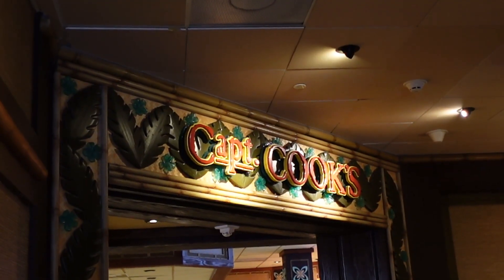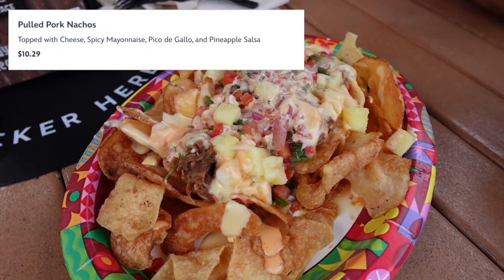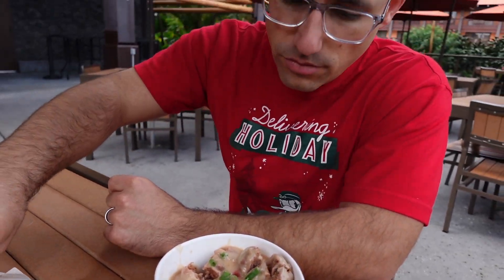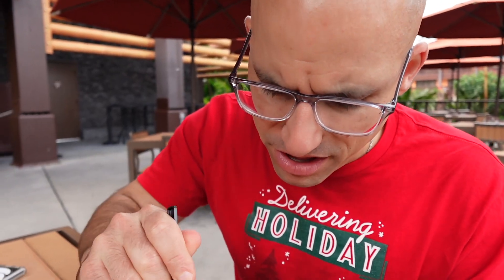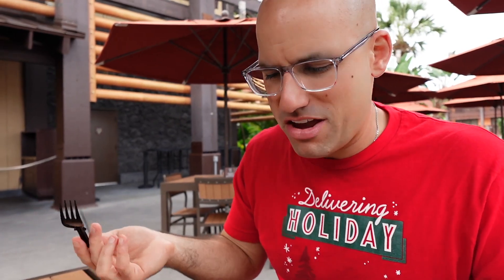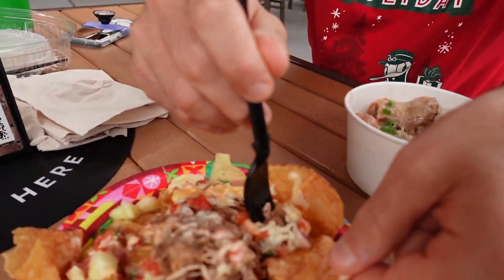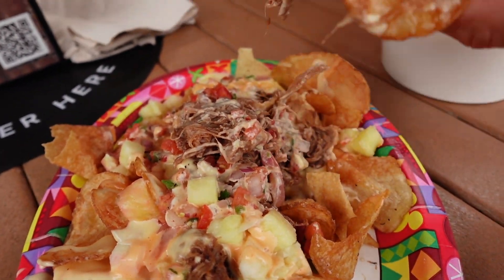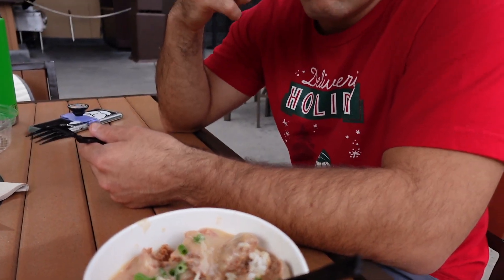🍍 Capt. Cook's Dining Review: Pulled Pork Nachos & Thai Coconut Meatballs | Disney Food Review 🌺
Ahoy, Foolish Mortals! 🔮 Join us in this delicious journey at Capt. Cook's located in Disney's Polynesian Village Resort, where we're diving into two mouthwatering menu items: Pulled Pork Nachos and Thai Coconut Meatballs! 🌮🥥

Our new dining review style rates them on a scale from 1 to 10 – tell us if you're loving the new scale and share your thoughts on these dishes if you've tasted them before! 🤔✨